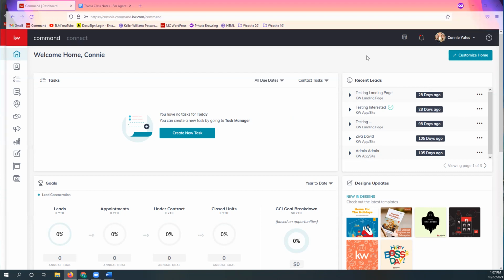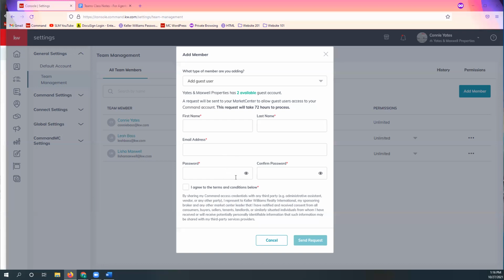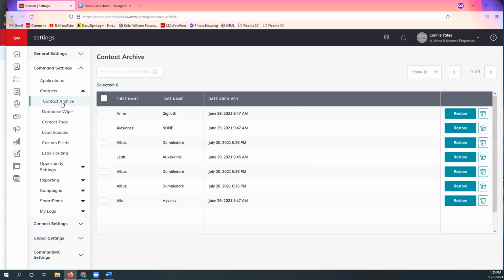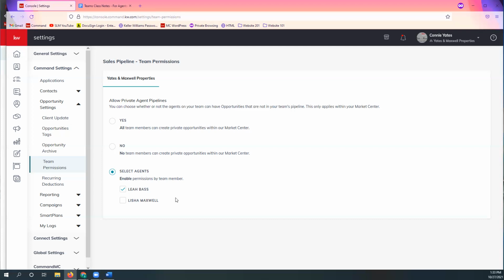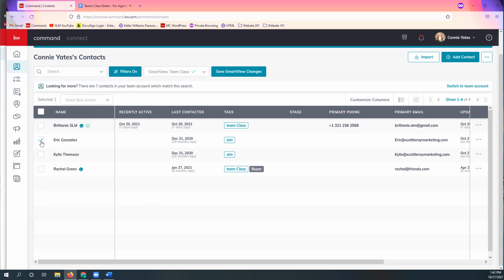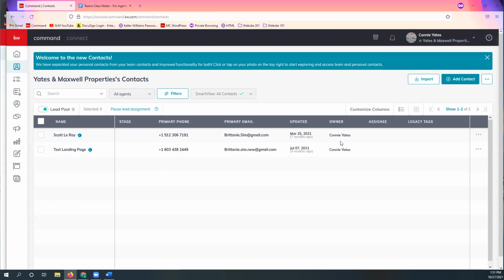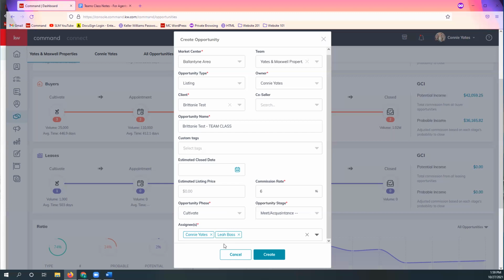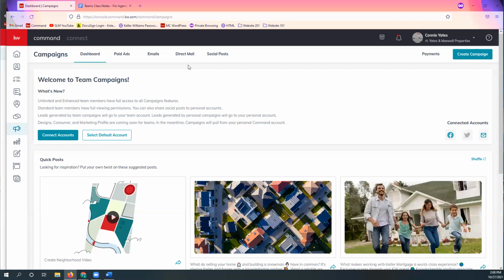Command Team Functions Overview - 10/27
Learn the functionalities of a Team Account with Brittanie Duval of Scott Le Roy Marketing! This class will dive into all of the team settings, features, marketing, capturing Leads and the differences between Rainmaker and Agent Team accounts.